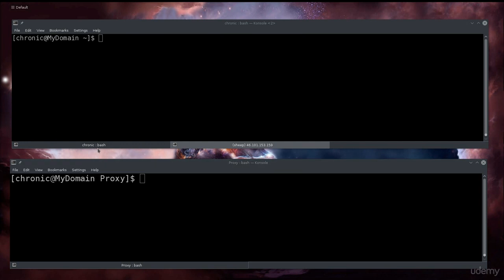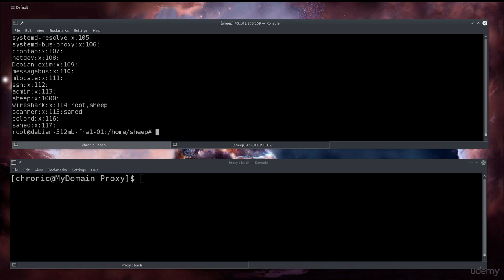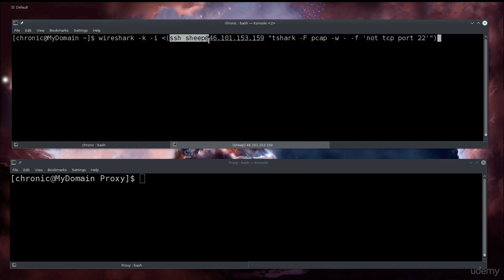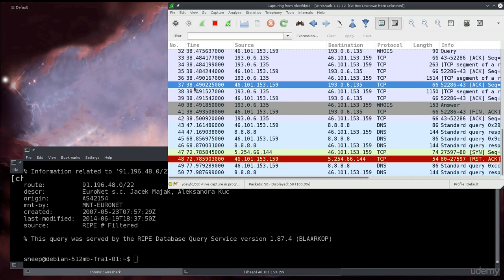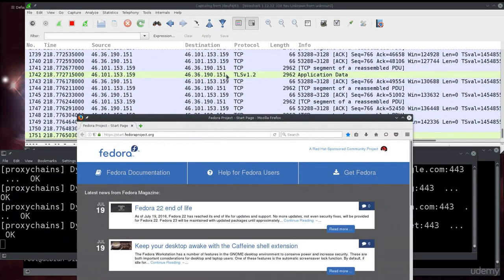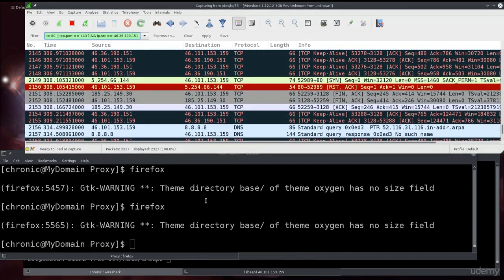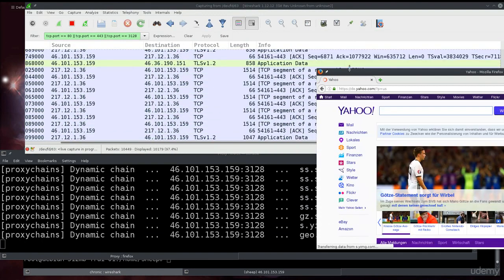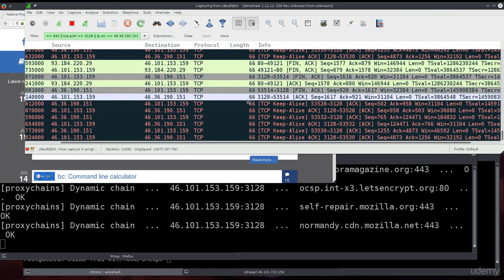How to setup a proxy server for traffic monitoring Part 4